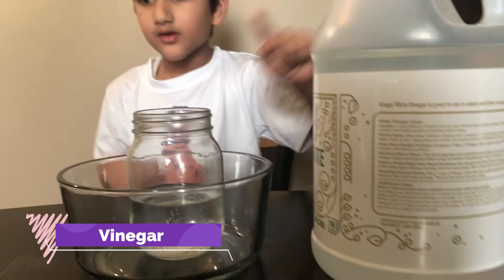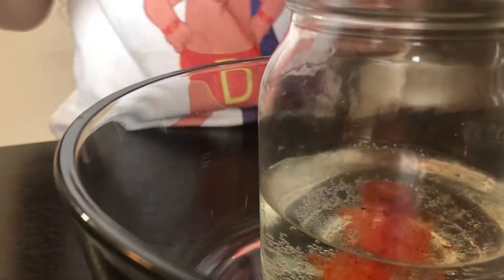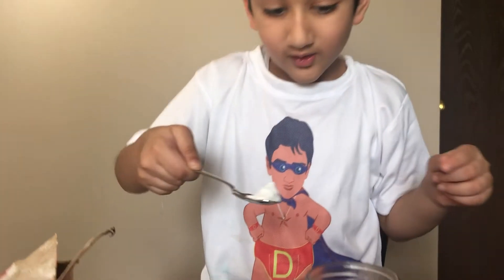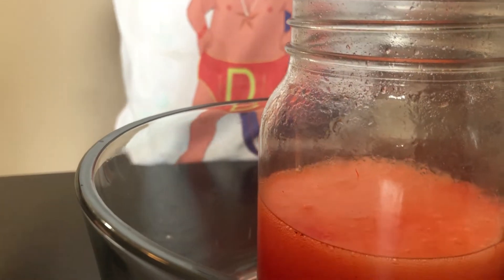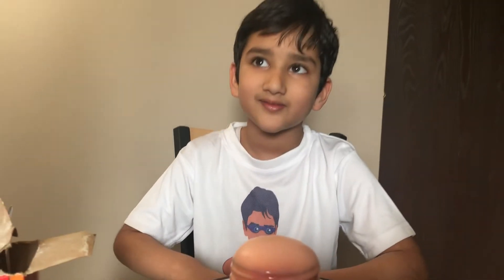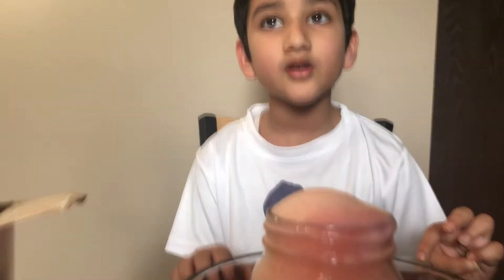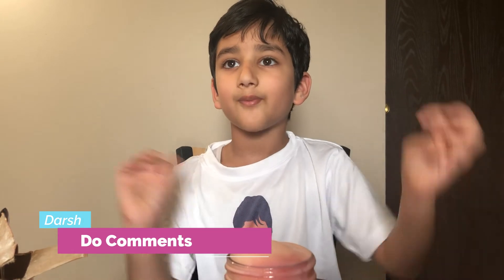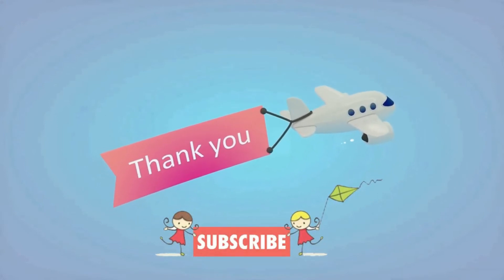volcano eruption easy science experiments to do at home for kids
Darsh will perform easy science experiment which kids can to do at home. This is an easy volcano eruption experiment using backing soda and vinegar. Darsh will use some backing soda along with vinegar and food color to perform this experiment. With this easy experiment kids can crease pretend volcano. This is part of many other easy experiments which has been uploaded by this channel. There are many science experiments videos in darsh drama and this is on of the easy experiment which kids can do at home.

@easyscienceexperiments darshdrama diy